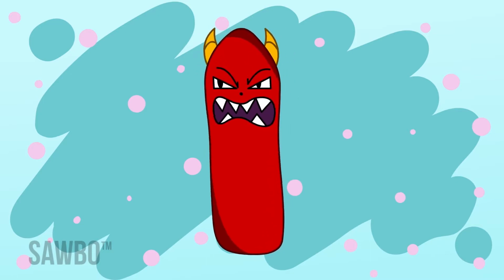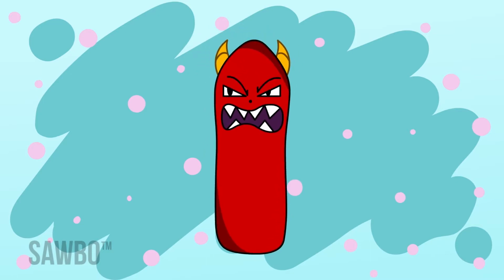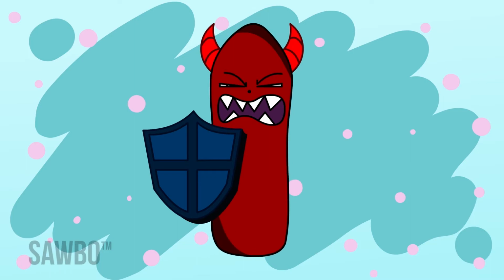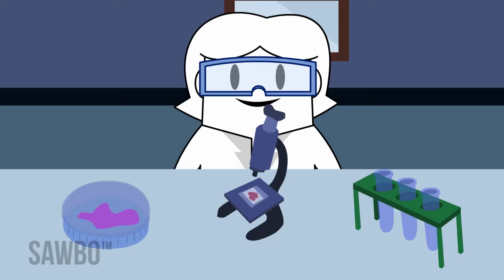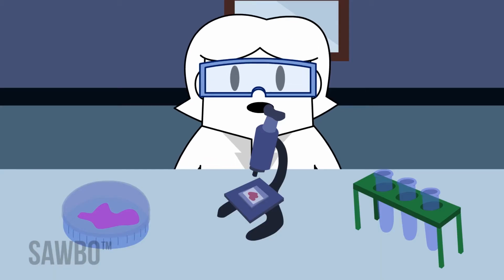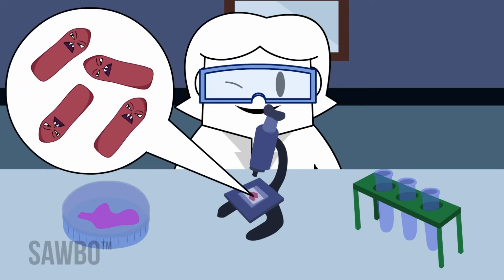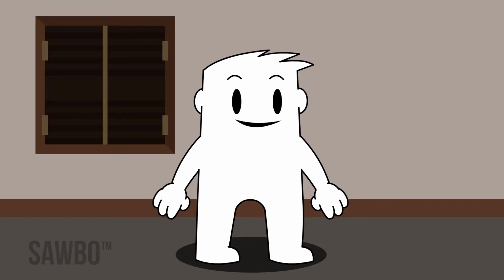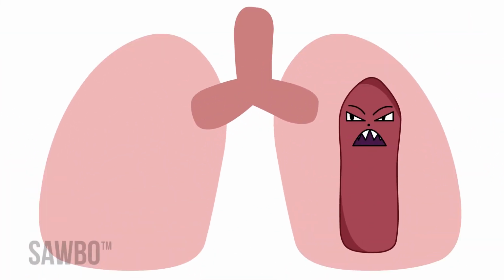Drug-Resistant Tuberculosis in English (Accent from USA)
TB is a treatable disease if you follow your doctor’s treatment plan. If TB is not treated properly, TB bacteria can become resistant to one or multiple drugs used in treatment. When the bacteria become resistant to multiple drugs, it is known as multidrug-resistant tuberculosis (or MDR-TB). Treatment plans for MDR-TB involve another group of antibiotics called second-line antibiotics. These drugs vary in duration and can also have negative side effects, but they are necessary to cure MDR-TB. Work closely with your doctor or healthcare provider to develop a plan and then stick to it.